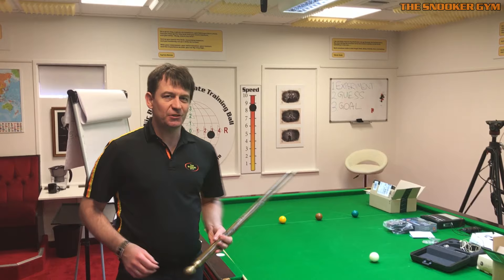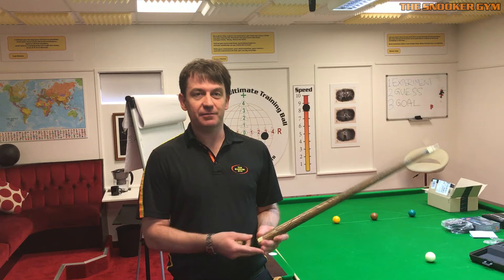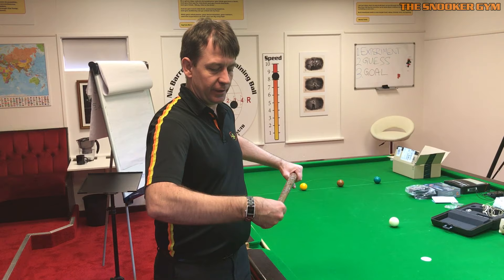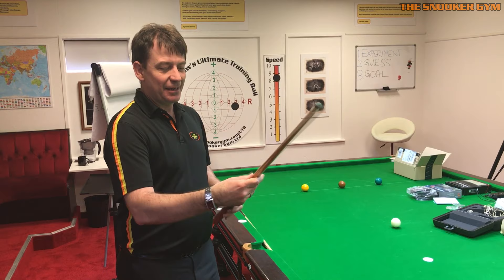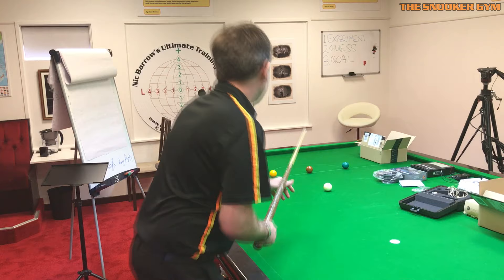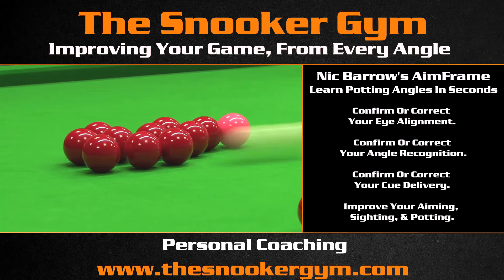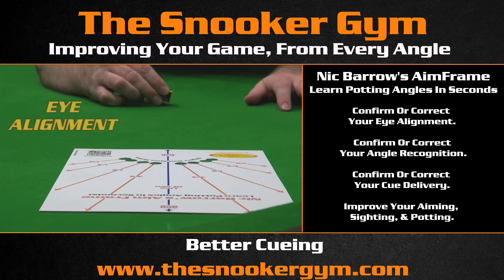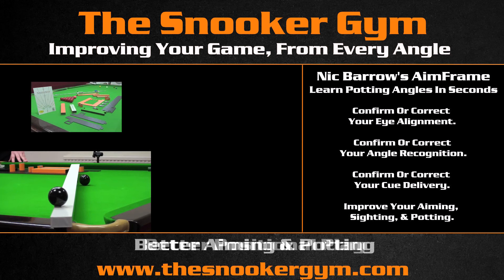The Stealth Snooker Cue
Have you ever seen a cue like this?!
And do you think I should start using it- and if so as a snooker cue, a walking stick, or both?!

Mart Lankamp – TSG Community Manager